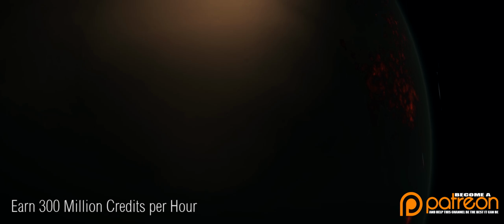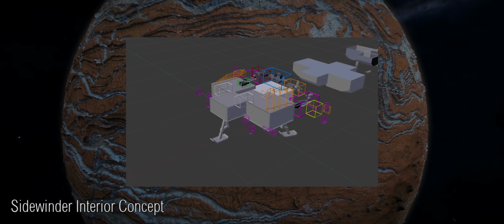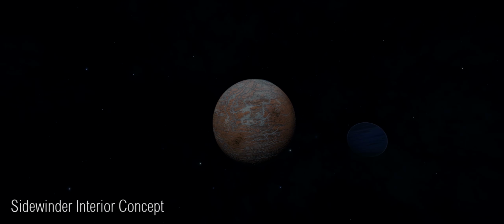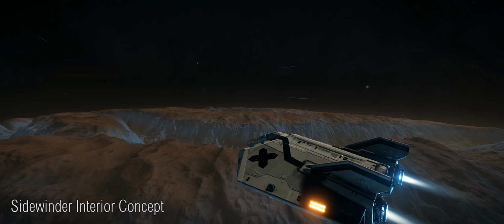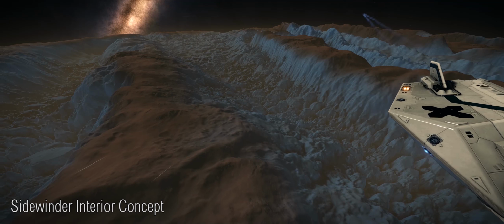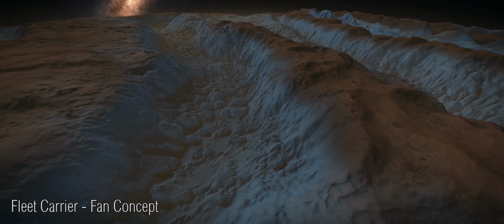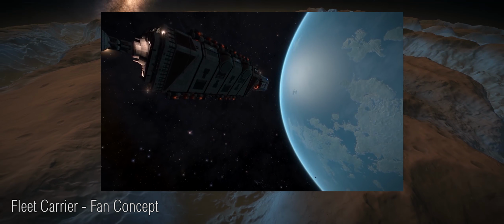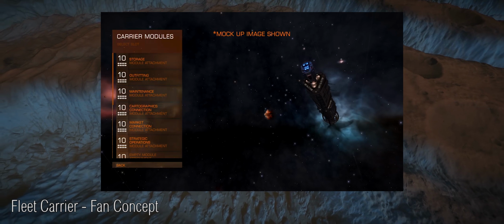3304 Elite Dangerous - 300 Million Credits per Hour, Sidewinder Interior Fan Concept, Fleet Carrier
There's a new 300 Million Credit per hour method, along with a great concept the structure of internal Sidewinder use.